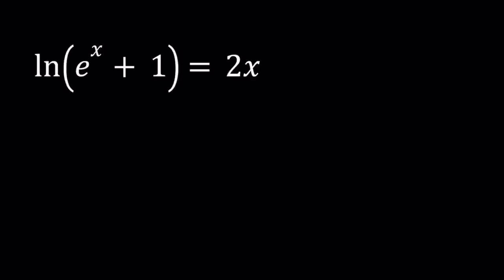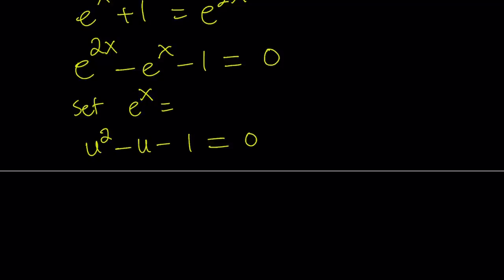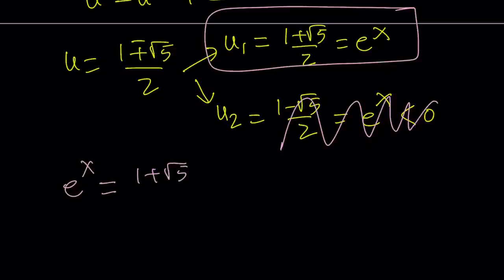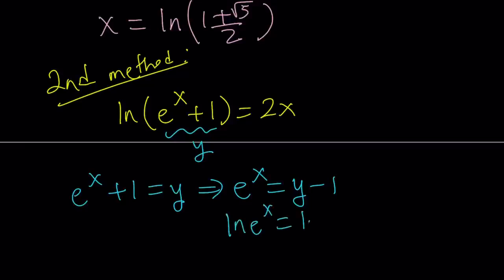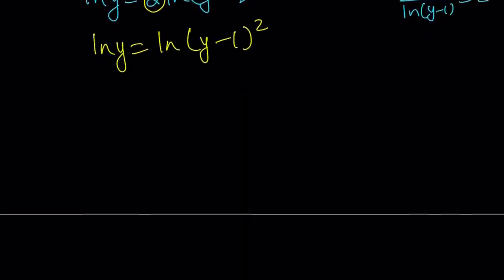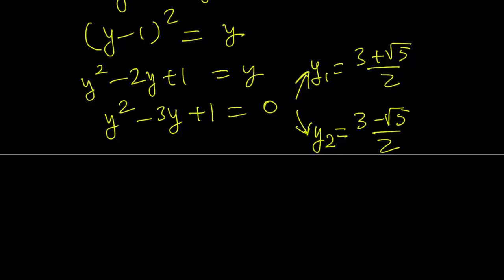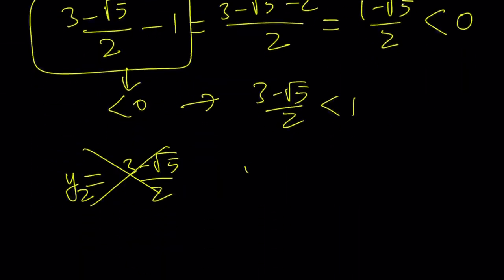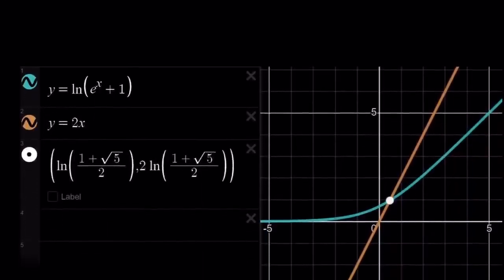Solving A Natural Log Equation